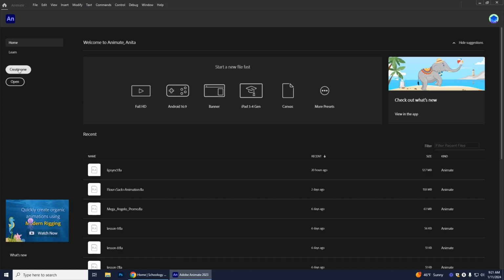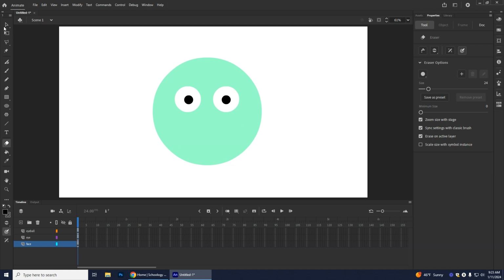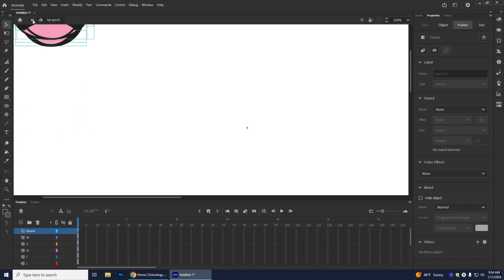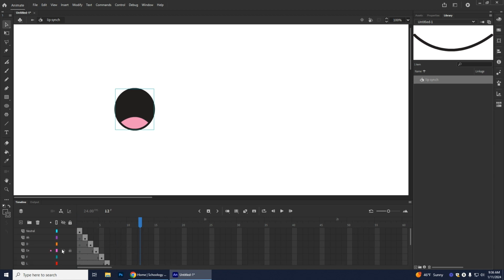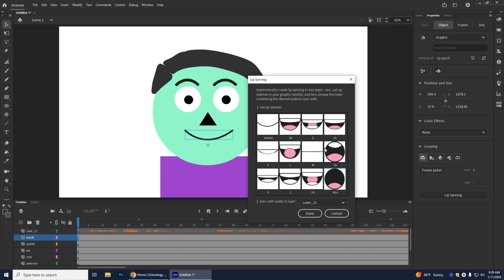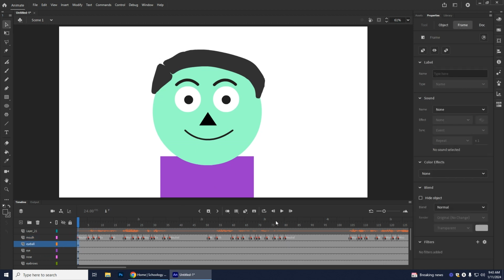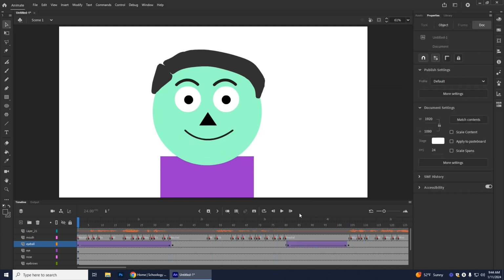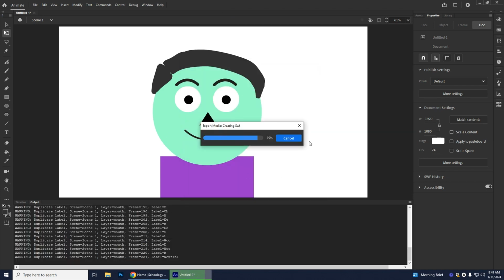Lip Syncing in Adobe Animate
CHAPTERS:
0:00 New File
0:32 Create a character
3:12 Add Mouth Template
7:08 Add Audio
8:46 Lip Sync
12:14 Animate eyes
15:22 Export Video/Media